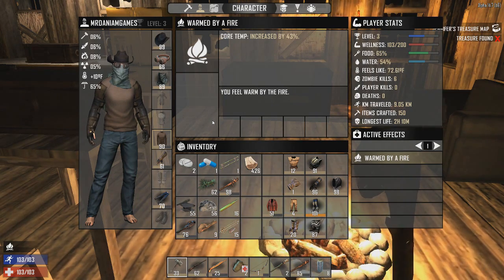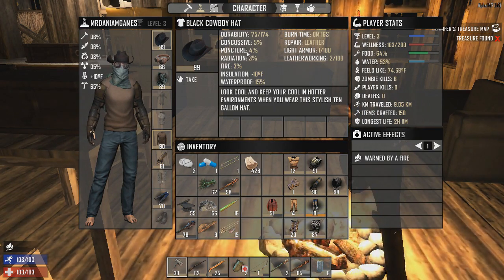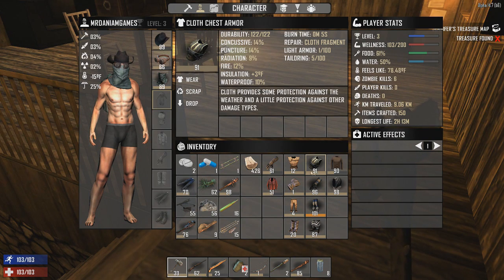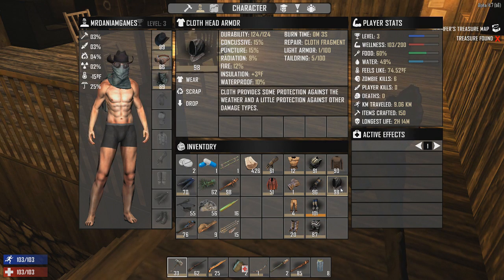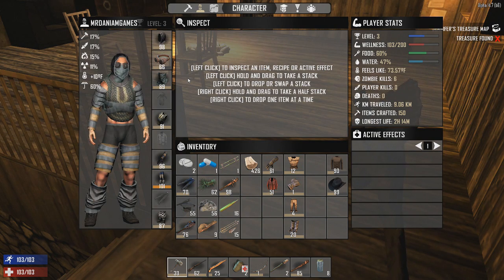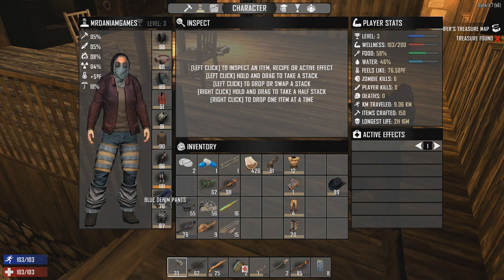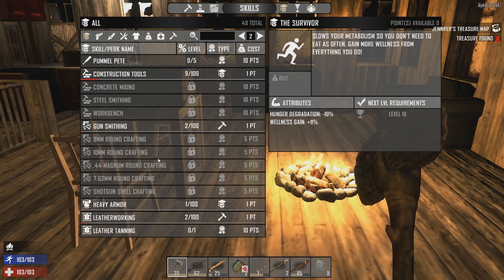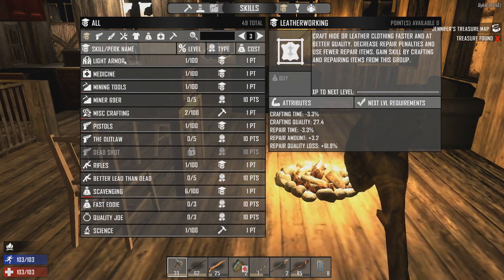7 days Survival guide #4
Daily Video Games and Weekly MTG Uploads, keep up to date with what and where I am by following me on Twitter and Facebook.

Just trying to live life and make other people happy, is that really so bad?